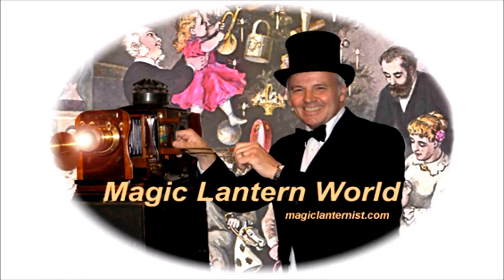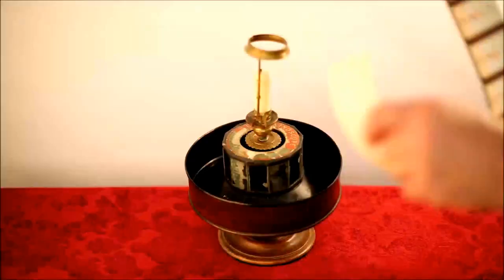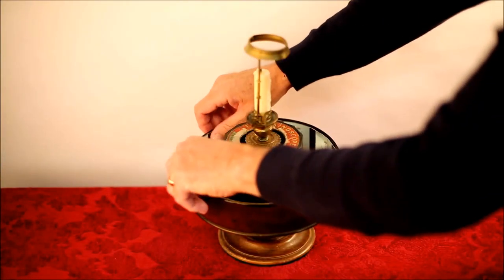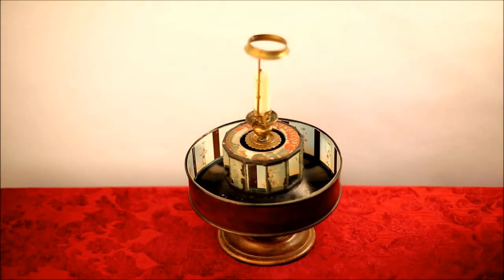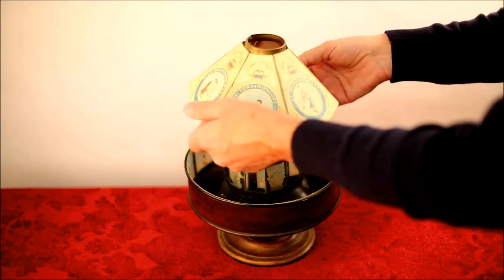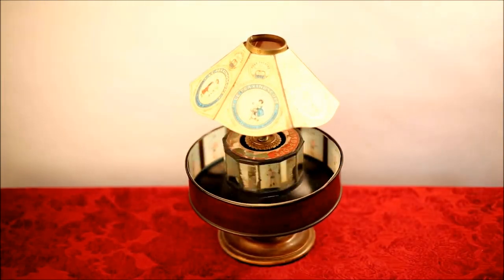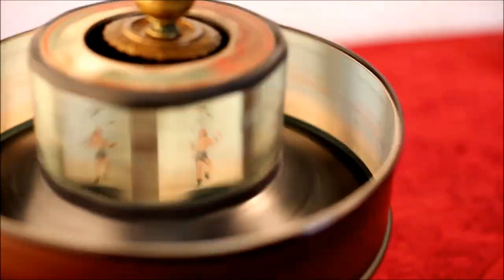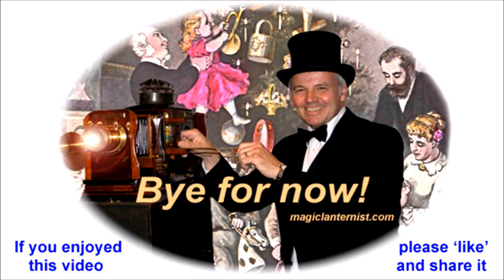Moving pictures before the Movies: The Praxinoscope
A moving picture machine invented in 1877